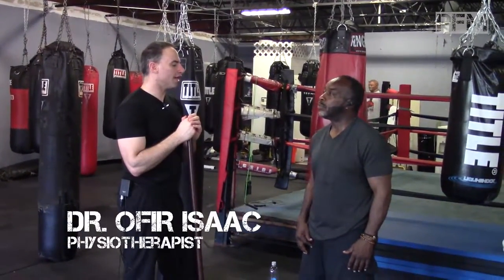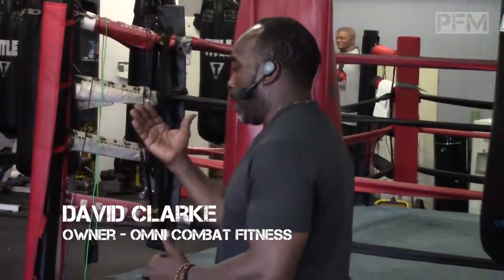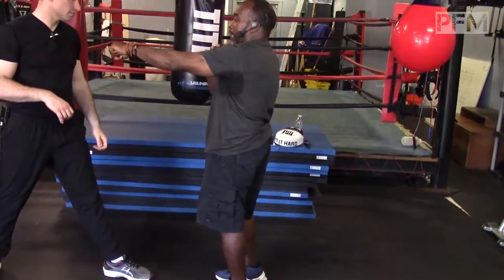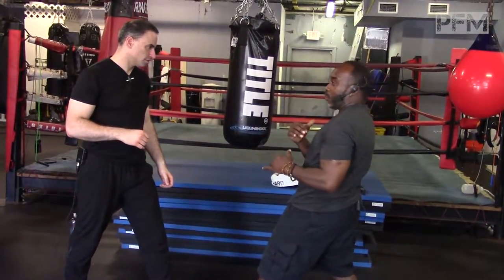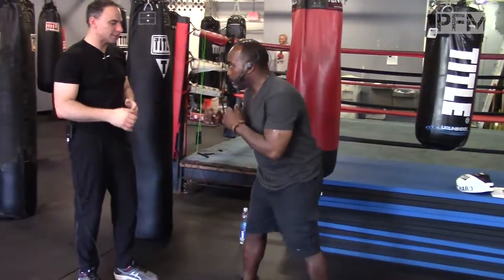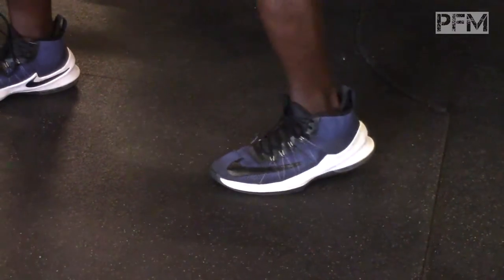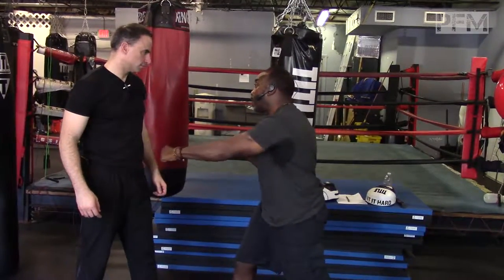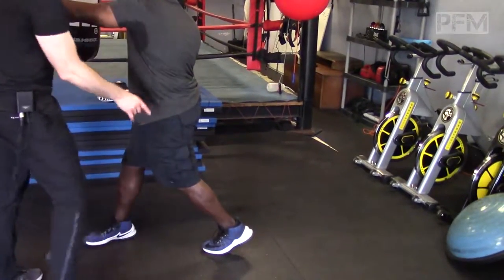HOW TO NOT BOX IN PAIN - Boxing Backwards